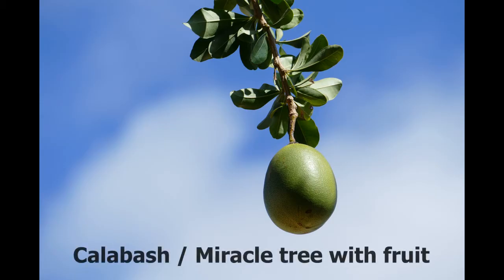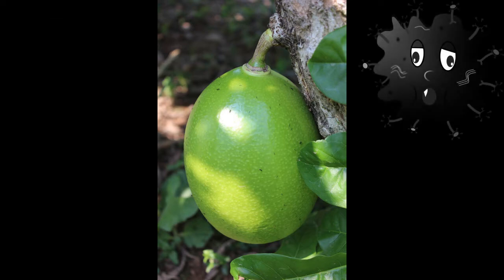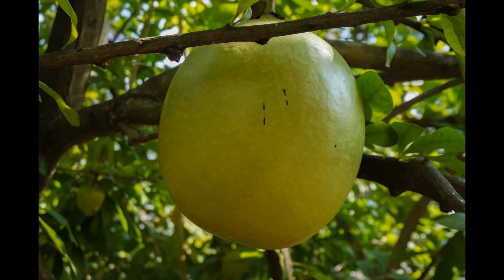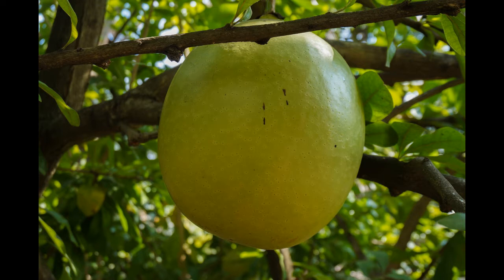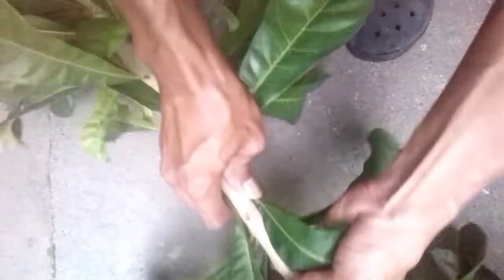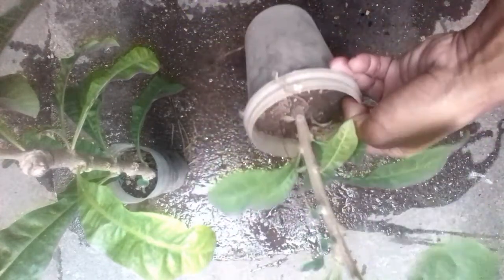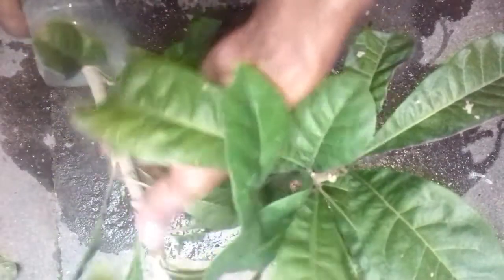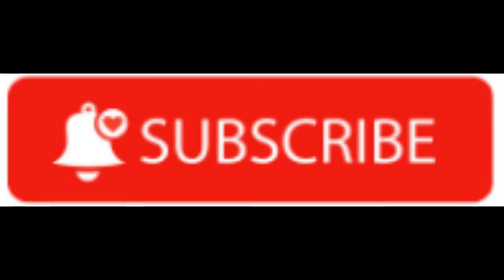"Quick Propagation for Anti-Cancer Calabash Fruit / Miracle Fruit Tree" [2021]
Here's a video for the Quick Propagation for Anti-Cancer Calabash Fruit or other wise known as Miracle Tree using organic garden hacks and tips.  Did you know that there's a tree that may be able to stop the spread of cancer?  Sadly, so many lives have been taken by this sickness. This tree is already in many countries and is now only being researched.

Miracle Fruit is a known detoxifier, anti-aging, anti-cancer, anti-oxidant, anti-venom, anti-bacterial, anti-inflammatory, anti-diabetic as per research study from the Department of Science and Technology - Philippine Council for Health Research and Development.  This fruit has also been featured on KMJS for our watchers from the Philippines.

It has many uses for the treatment of diseases and sickness and can be made into calabash fruit juice.  It has been featured on Kapuso Mo Jessica Soho because of the calabash fruit health benefits. It has also been featured on Salamat Dok thru the ABS-CBN channel. Easy home remedies can be made from the fruit, the bark and the leaves.

Hopefully in the future, this tree can replace expensive medicines that we are using today.  To find out what kind of tree this is, you can watch the video and learn more. Propagation is so easy, we should all have a tree like this in our yard and we can by following gardening hacks for home and also gardening for beginners.  We'll show you exactly how to plant calabash miracle fruit from tree cuttings.  This is a great way to also plant trees at home and have beautiful green gardens.
Cooking calabash at home is easy and we will feature that on one of our future vids.

What are your thoughts on this after watching?

Please stay tuned for our future videos on more garden hacks and tips, how to plant from seeds, see our raised garden bed designs, how to start a garden, gardening for beginners and how to grow fresh vegetables.

Please Join and Subscribe to our channel for a chance to be one of the few lucky random chosen to be included in our future videos with a free shout out and mention of your channel.